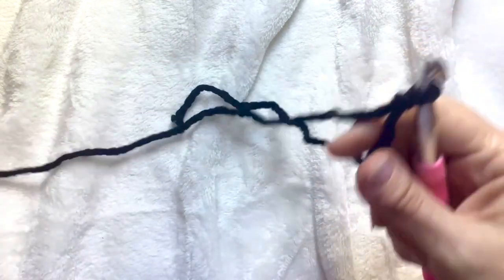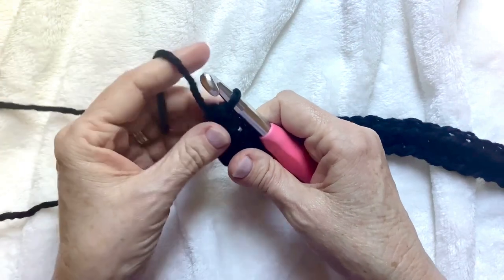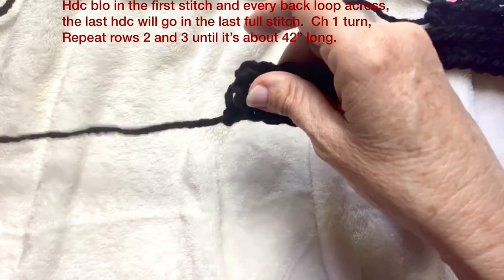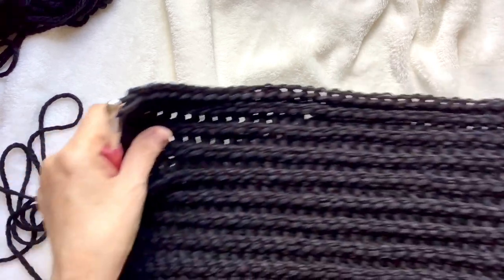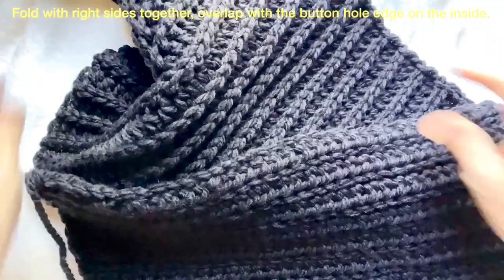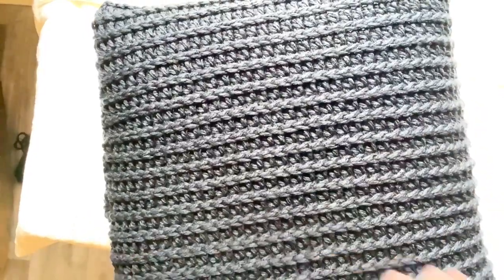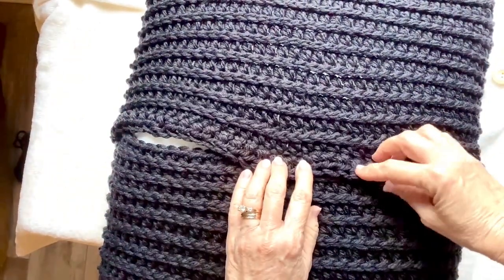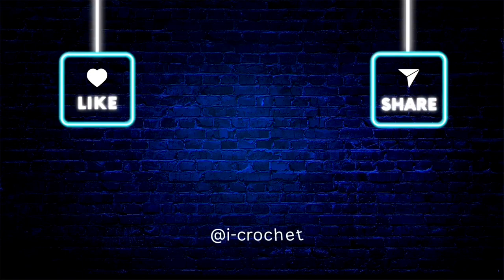How to Crochet an Easy Pillow Cover: Free pattern, Beginner Friendly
@i-crochet Crochet this easy pillow cover with a dense texture.  This is pattern #3 of 3 and all coordinate with my chunky, textured 3 color modern stripes blanket pattern.  Find this and other free patterns, stitches and tips

Bernat Softee Chunky Yarn

Large Crochet Hook Set